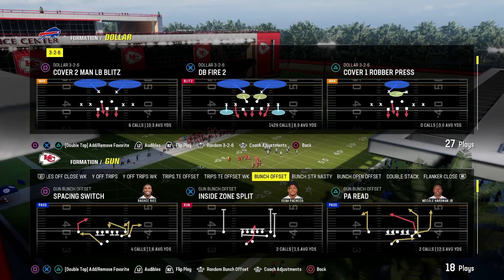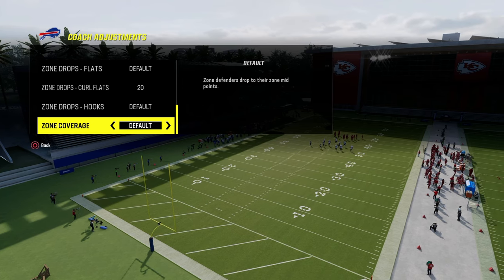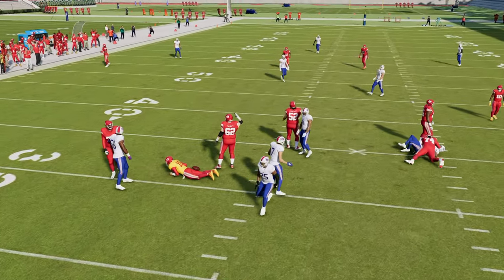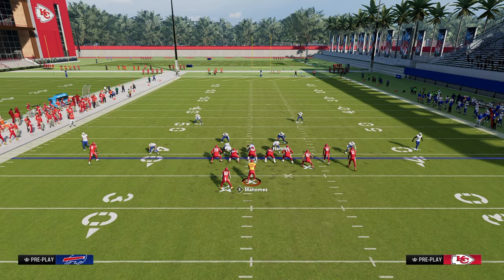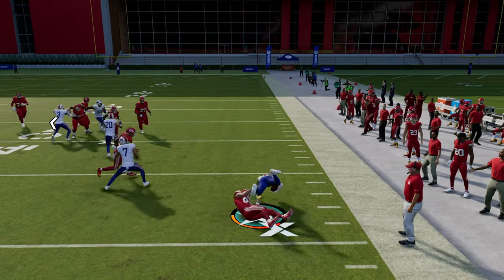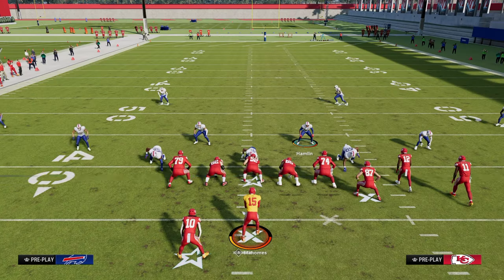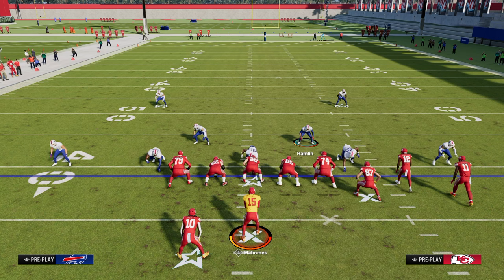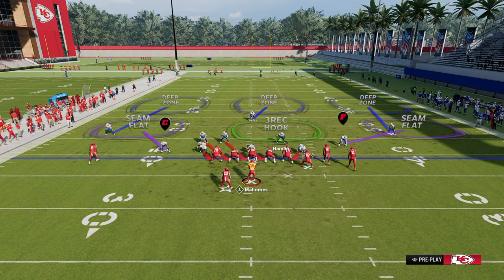The COMPLETE Guide To STOPPING Gun BUNCH